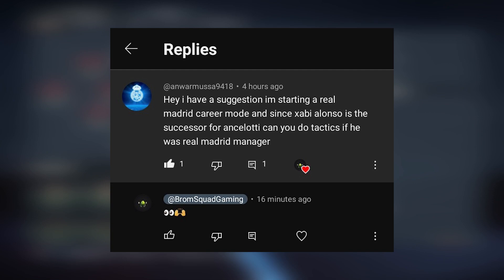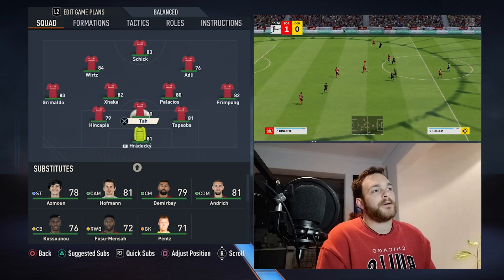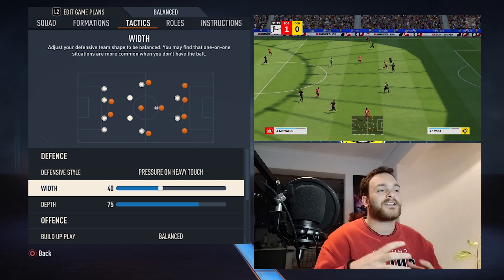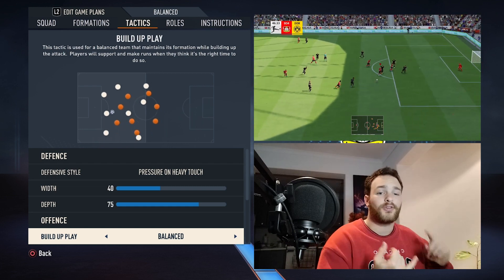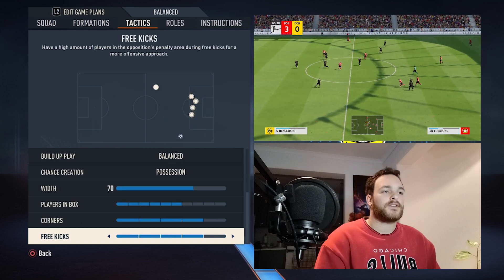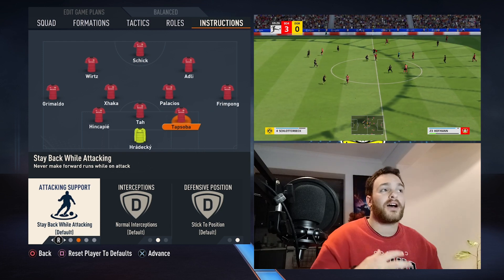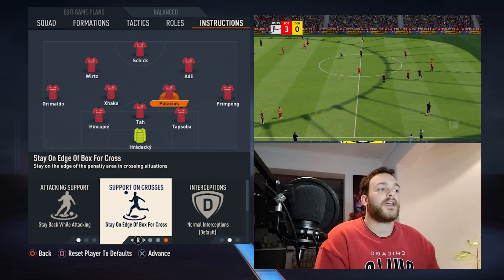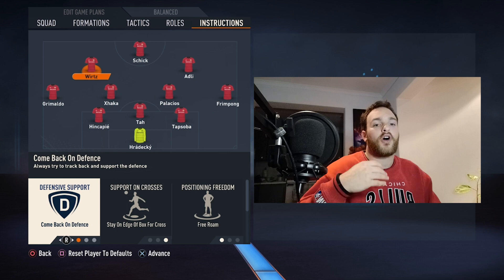Replicate Xabi Alonso's Set of Bayer Leverkusen Tactics | FIFA 23 Tutorial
Title: Mastering Xabi Alonso's Signature Bayer Leverkusen Tactics | FIFA 23 Tutorial

Introduction:
In this FIFA 23 tutorial, we delve into the brilliant tactical mind of football legend Xabi Alonso and replicate his iconic set of tactics used during his time as the manager of Bayer Leverkusen. Xabi Alonso's approach to the game emphasizes fluid passing, intelligent positioning, and a balanced style of play that not only enables effective ball retention but also promotes quick and deadly counter-attacks. By understanding and implementing these tactics, you'll have the opportunity to dominate your opponents just like the great Spanish midfielder did during his managerial tenure at Bayer Leverkusen.

Formations: 4-2-3-1 and 3-4-2-1

Tactic 1: High-Intensity Pressing

    Alonso's Bayer Leverkusen excels at pressing high up the pitch, disrupting the opposition's build-up play, and regaining possession quickly.
    Set the team's overall mentality to "Press After Possession Loss" to activate an aggressive pressing approach.
    In the 4-2-3-1 formation, instruct the central attacking midfielder (CAM) and forward (ST) to apply constant pressure on the opposition's center-backs, forcing them to make rushed decisions.
    In the 3-4-2-1 formation, the two attacking midfielders (AM) should actively press the opposition's central defenders while maintaining defensive cover in midfield.

Tactic 2: Intelligent Build-Up Play

    Xabi Alonso values controlled possession, with an emphasis on moving the ball forward with purpose and patience.
    Set the team's passing style to "Possession" and instruct players to play short, crisp passes to retain the ball effectively.
    In the 4-2-3-1 formation, the central defensive midfielder (CDM) should drop between the center-backs during build-up play, forming a temporary back-three to facilitate smooth ball circulation.
    In the 3-4-2-1 formation, the three central defenders should initiate the build-up play, with one of the central midfielders dropping back to form a back-three when in possession.

Tactic 3: Dynamic Attacking Trio

    Bayer Leverkusen under Xabi Alonso is known for its exciting attacking trio: a creative central attacking midfielder (CAM) flanked by two dynamic wingers.
    Instruct the CAM to operate in a free role, roaming between the lines, and dictating the team's attacking play in both formations.
    In the 4-2-3-1 formation, set the wingers (LW, RW) to "Cut Inside" to create space for overlapping full-backs and provide additional goal-scoring opportunities.
    In the 3-4-2-1 formation, the two attacking midfielders (AM) should play narrow, exploiting gaps in the opposition's defense and combining with the central striker (ST).

Tactic 4: Swift Counter-Attacks

    Xabi Alonso's Bayer Leverkusen is lethal on the counter-attack, exploiting spaces left by opponents committing men forward.
    Set the team's offensive width to "Wide" to stretch the opposition's defense during quick transitions in both formations.
    In the 4-2-3-1 formation, instruct the wingers and central attacking midfielder to make runs into space when possession is regained, ready to receive long through balls.
    In the 3-4-2-1 formation, the two attacking midfielders and the striker should be positioned to form a dangerous trio on counter-attacks, with support from overlapping wing-backs.

Tactic 5: Compact Defensive Structure

    While emphasizing pressing, Xabi Alonso also ensures a compact defensive shape to limit the opposition's attacking opportunities.
    Set the team's overall mentality to "Balanced" and instruct the players to "Stay Back While Attacking" for the full-backs to maintain defensive discipline in both formations.
    In the 4-2-3-1 formation, the two central midfielders should protect the defensive line, closing down space in front of the back four and intercepting opposition passes.
    In the 3-4-2-1 formation, the two central midfielders and the three central defenders should work in tandem to create a solid defensive block.

Conclusion:
By adopting Xabi Alonso's signature set of Bayer Leverkusen tactics in FIFA 23, encompassing both the 4-2-3-1 and 3-4-2-1 formations, you'll unleash a well-balanced and dynamic playing style that focuses on possession, pressing, and swift attacking transitions. Mastering these tactics will enable you to dominate matches and experience the brilliance of one of football's finest minds as you lead your virtual team to glory on the virtual pitch. Good luck and enjoy the beautiful game!

Other Stuff…